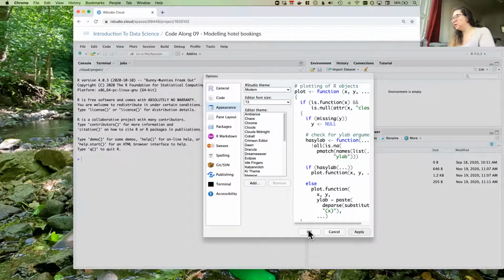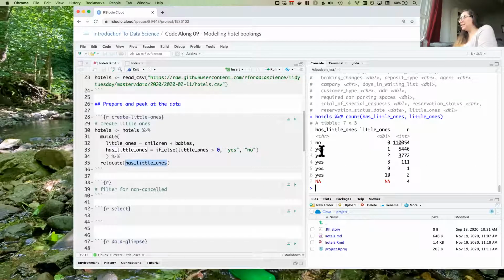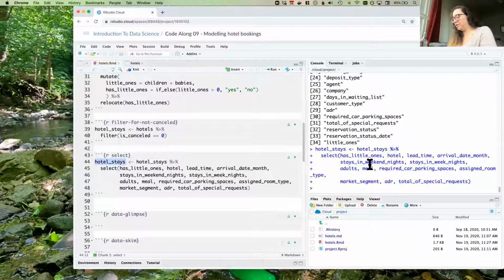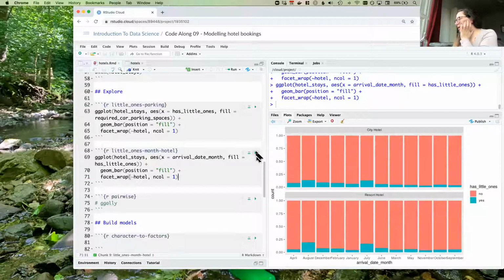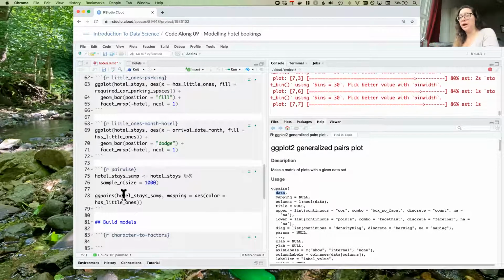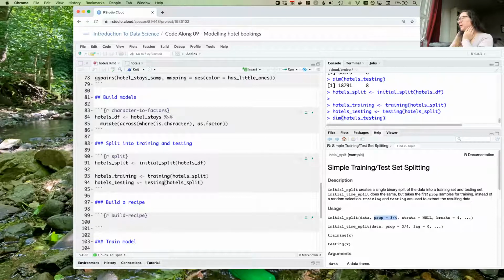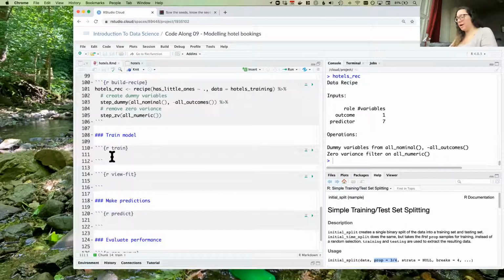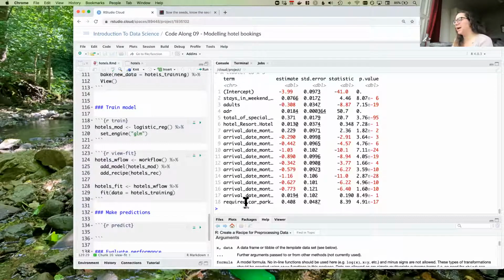IDS - Week 09 - Code along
Code along for Week 09